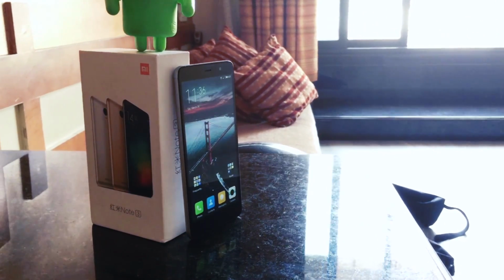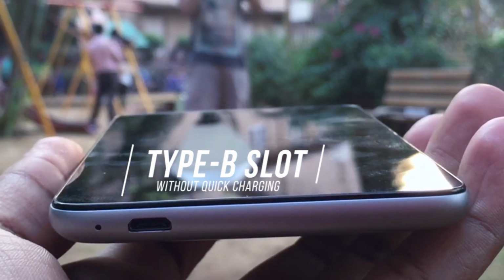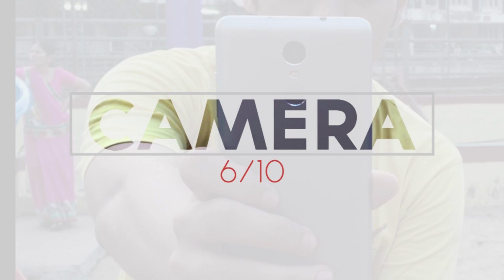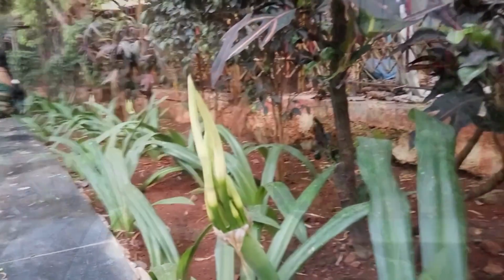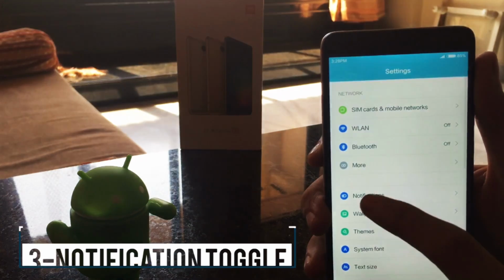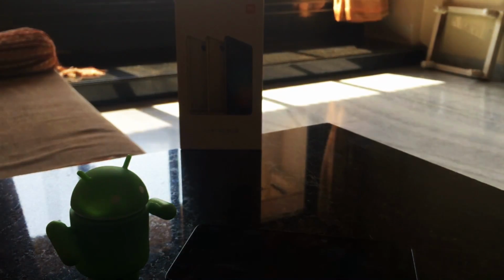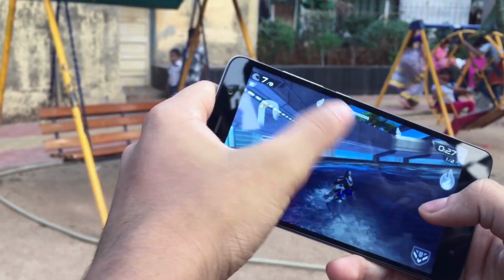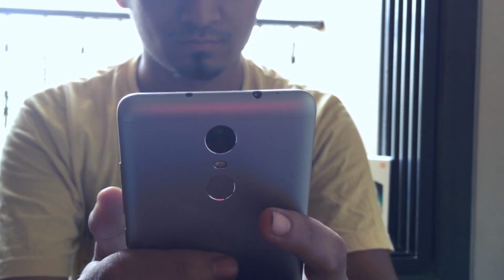Xiaomi Redmi Note 3 Review